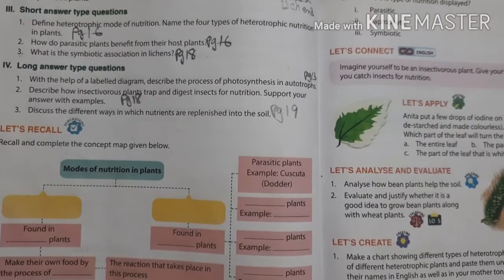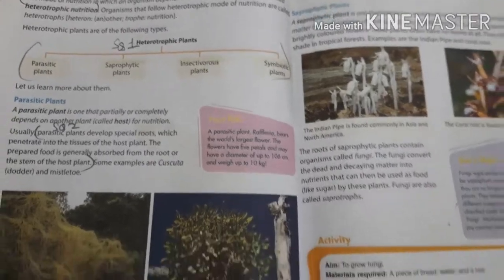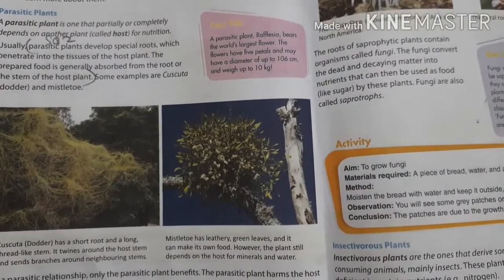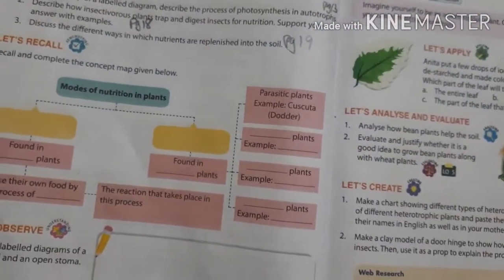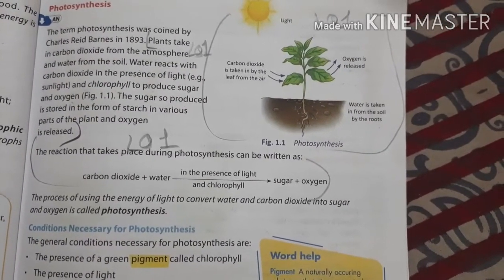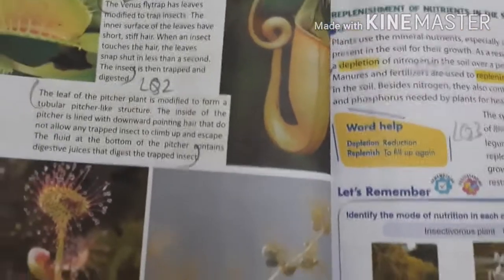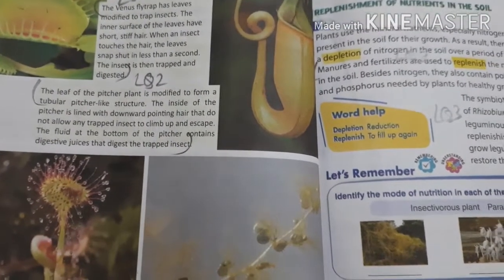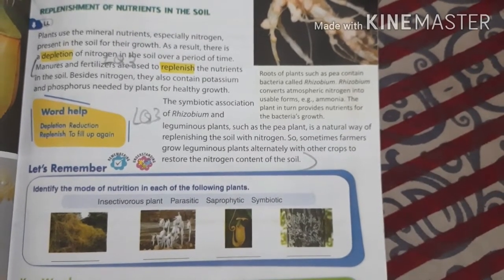ch1 textual exercise